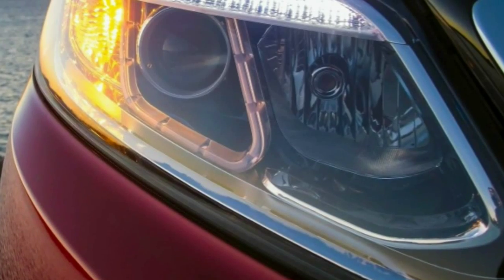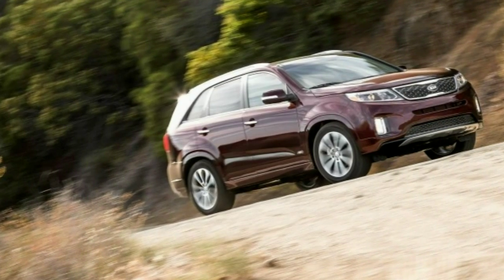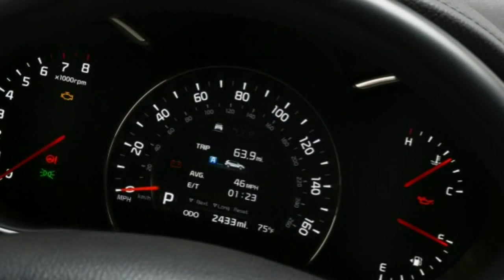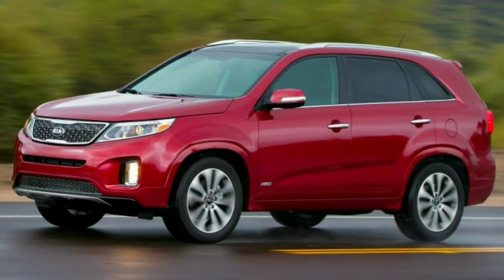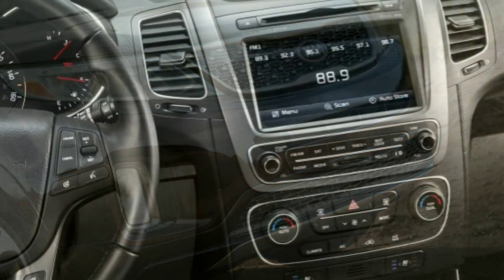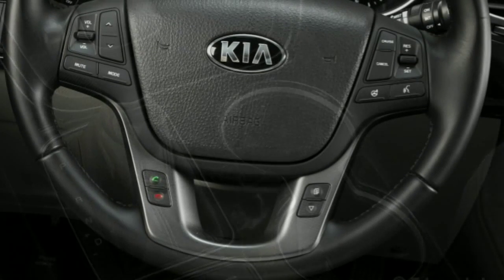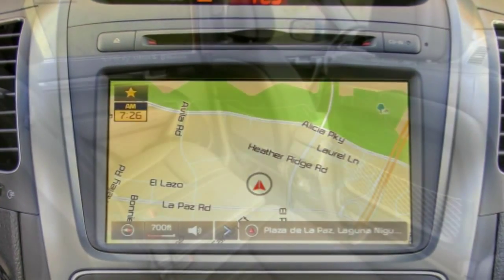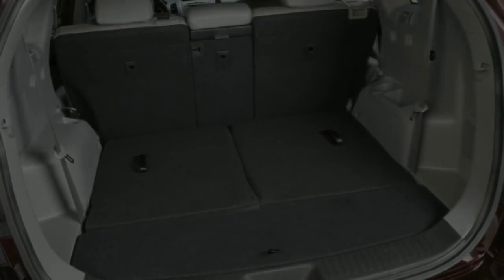Kia Sorento 2015 Car Review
Kia Motors revealed the brand new Sorento in South Korea in August 28, 2014.

 It has developed a European debut on the 2014 Paris Motor Show.

This model shares a platform together with the 2015 Kia Carnival/Sedona, and shares precisely the same basic design, seating five or seven passengers, according to configuration. The length of your vehicle is now stressed by 95mm more than the previous generation but had made lower for better handling than its predecessor. KIA also claimed a rigidity strengthen by 14% on its high tensile steel as well as the Sorento scored good evaluation in small overlap crash test by IIHS.

In the U.S., the Sorento is still produced in the West Point, Georgia, assembly plant.

Engines certainly are a 3.3L Lambda V6 that will make 290 horsepower, the prevailing 2.4L Gasoline direct injection I4 that will make precisely the same 190 horsepower since the outgoing engine, and the revolutionary 2.0 Turbocharged I4 that will make 240 horsepower. On the Diesel side, It was included with 2.2L CRDi engine with variable geometry turbocharger (VGT) .

Transmissions are required to be a six-speed manual transmission or six-speed automatic transmission. Drivetrains are front wheel drive or all wheel drive, the second only being available together with the automatic transmission.